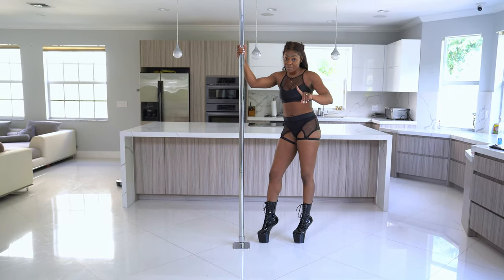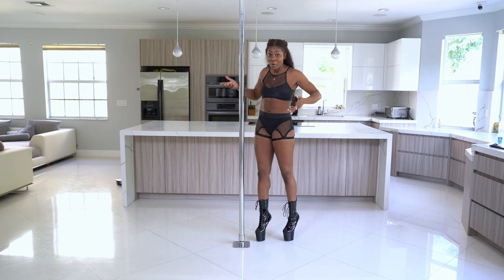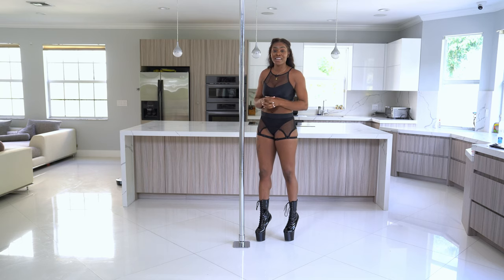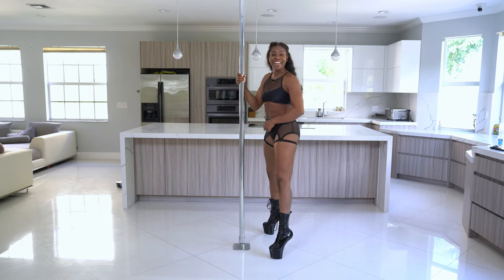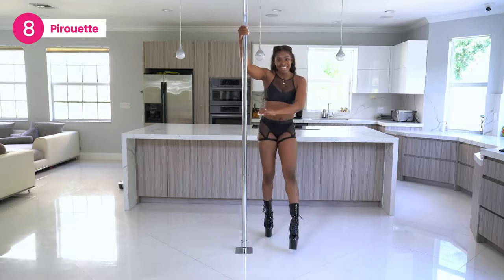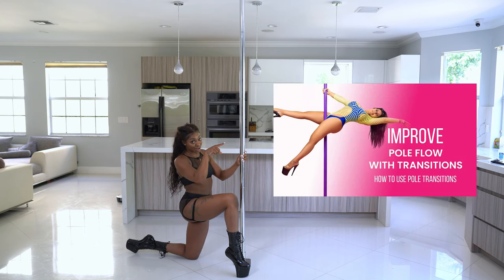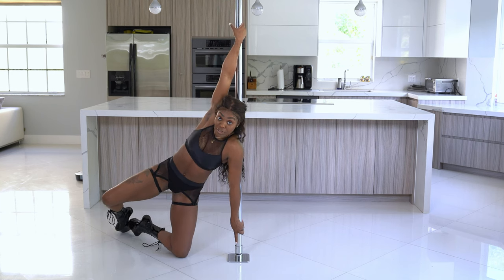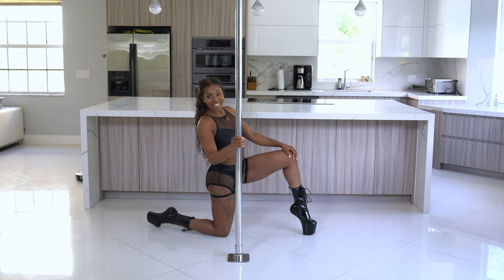15 Beginner Pole Dancing Moves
15 Beginner pole moves every pole dancer will learn in the first few months of their pole fitness journey. This video includes 15 pole moves and spins you can use to create your own pole dancing routines and some tutorials for two pole dancing transitions to add more fluidity to your beginning pole routines.

Keep dancing with me!